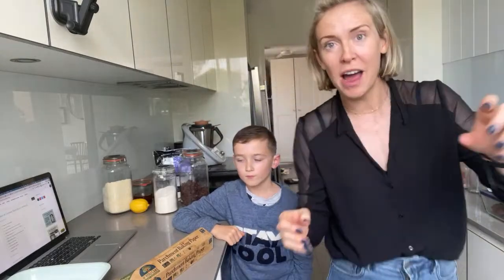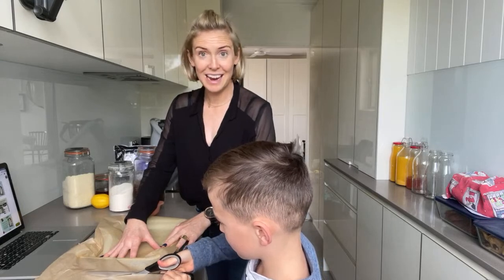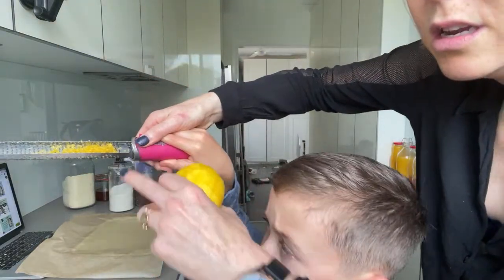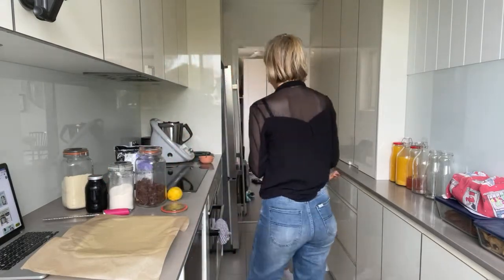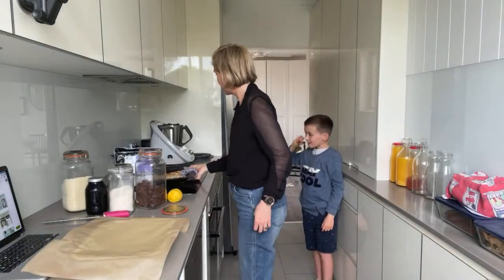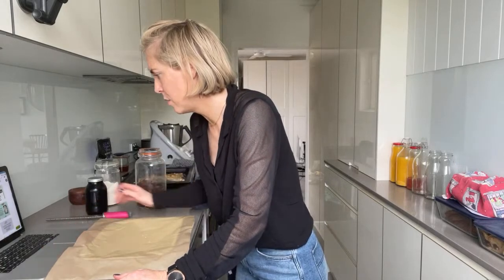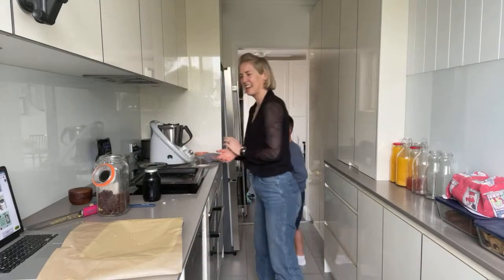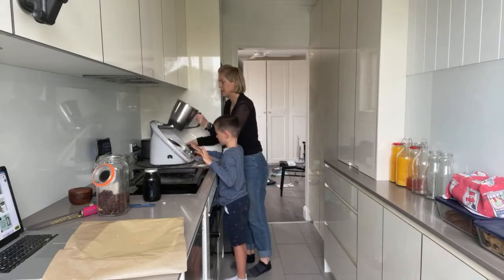{Teach Your Kids To Cook} - Quirky Cooking - Lemon & Currant Bars (Gluten-Free Egg-Free)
It is lemon bars time in my series of Teaching My Kids To Cook.

A recipe from Jo at Quirky Cooking, it's her lemon bars. I'm excited to give them a go as the ingredients are so nourishing.

There's a playlist here on YouTube of all our videos and if you'd like to join us live, here's a list of what we'll be cooking each day @ 2p.m for the rest of the week:

Stace x